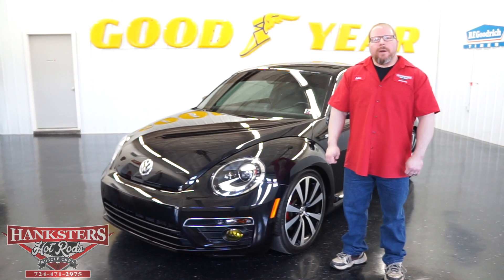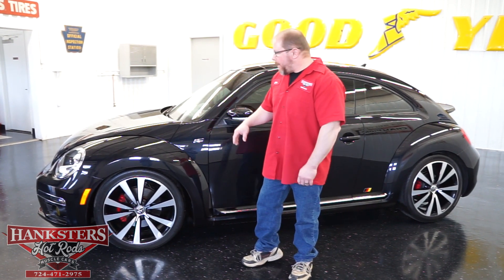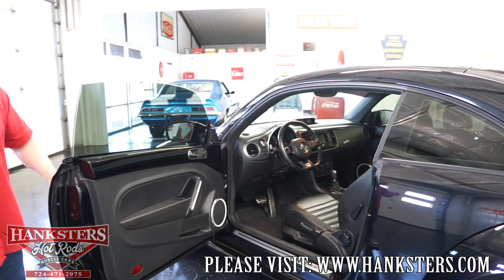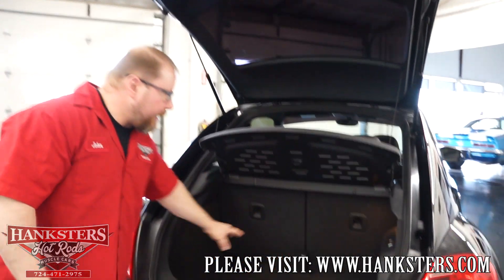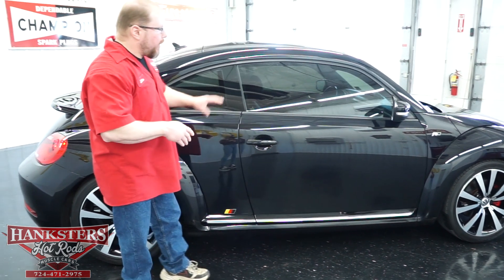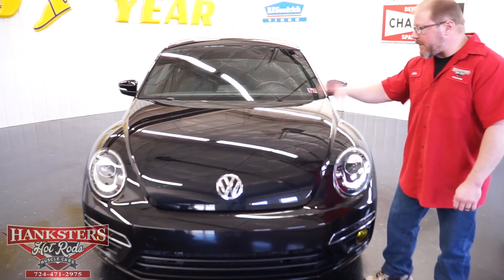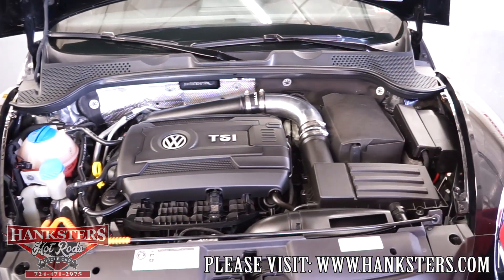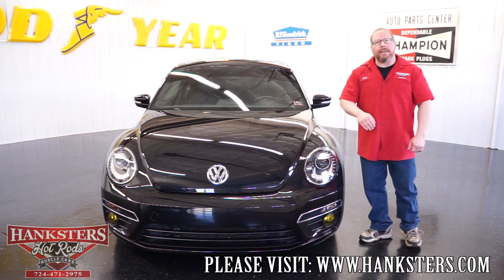2013 VW BEETLE 2.0T TURBO R-LINE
~ASKING 14,900~
THIS VEHICLE IS LOCATED IN OUR PA. SHOWROOM !!

ABS Brakes. Air Conditioning. Alloy Wheels. Cargo Area Cover. CD Player. Cruise Control. Daytime Running Lights. Driver Airbag. Electronic Brake Assistance. Fog Lights. Front Side. Airbag. Front Side Airbag with Head Protection. Keyless Entry. Limited Slip Differential. Passenger Airbag. Power Door Locks. Power Windows. Rear Spoiler. Rear Window Defogger. Tachometer. Telescopic Steering Column. Tilt Steering. Tilt Steering Column. Tinted Windows. Tire Pressure Monitor. Traction Control. Trip Computer. Vehicle Anti-Theft. Vehicle Stability Control System. 2.0L Turbo TSI VW Engine. 23979 Miles. 4-Wheel Disc Brakes. Automatic Transmission. Black Exterior. Black Leather Interior. Driver and Passenger Side Mirrors. Fender Speakers. Heated Front Seats. Low Miles. R-Line Edition. Spare Tire. Sunroof. Bluetooth. AM/FM/CD Radio. Dual Exhaust. Owners Manual.